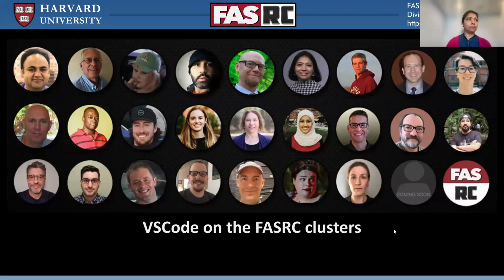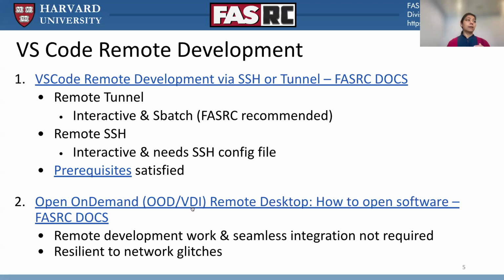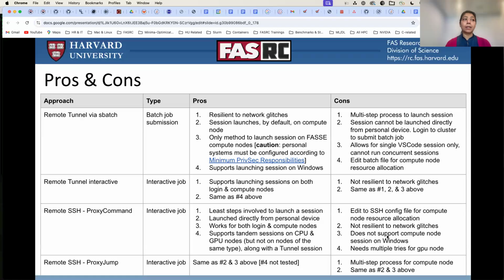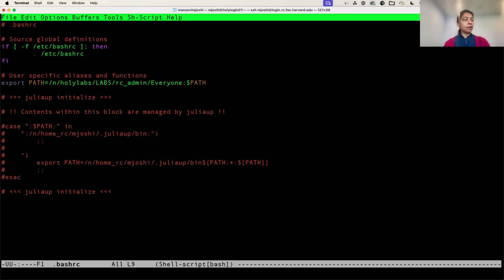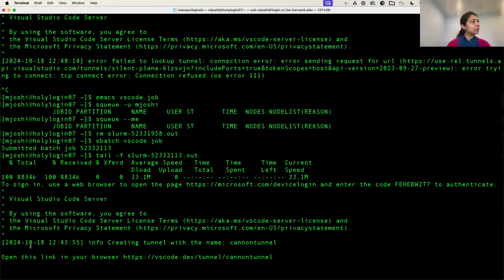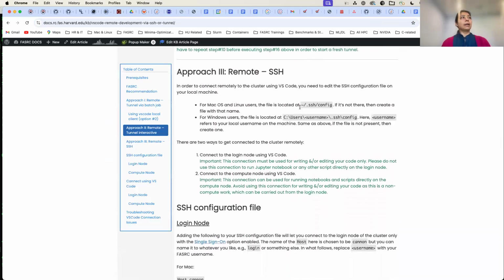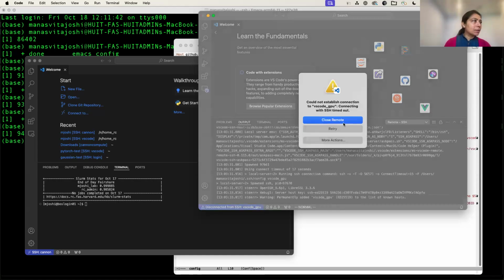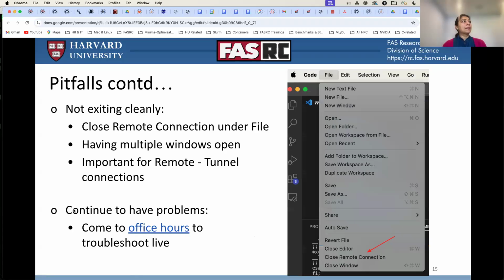VSCode on the FASRC cluster 2024 10 18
Training video of how to launch VSCode on the login and compute nodes of FASRC clusters. This includes launching VSCode using Remote SSH and Remote Tunnel option.